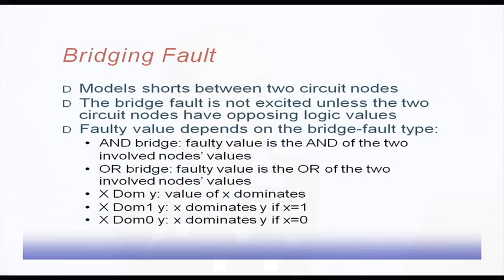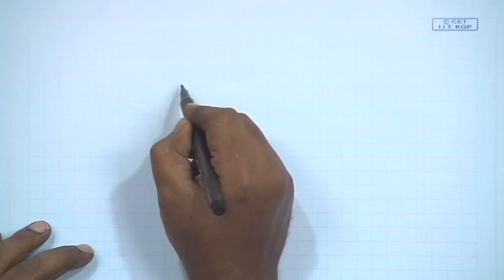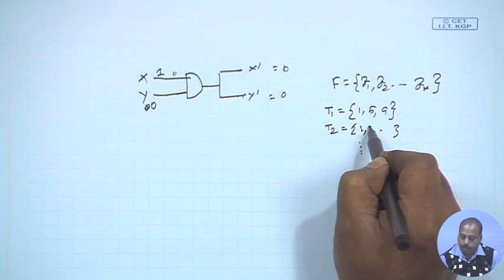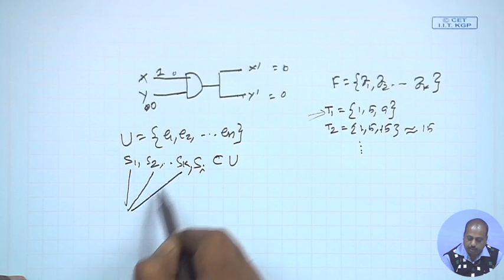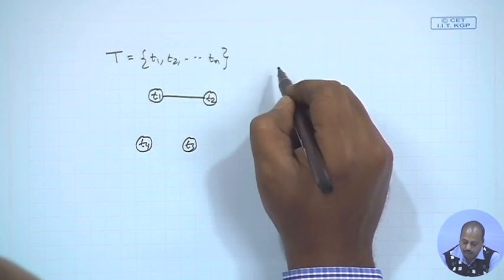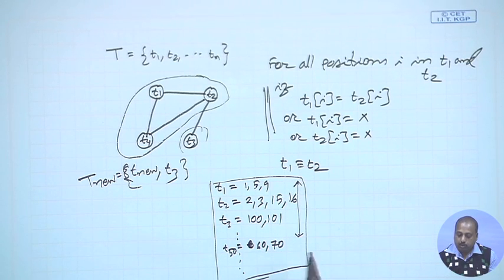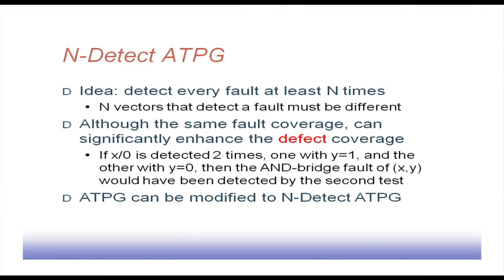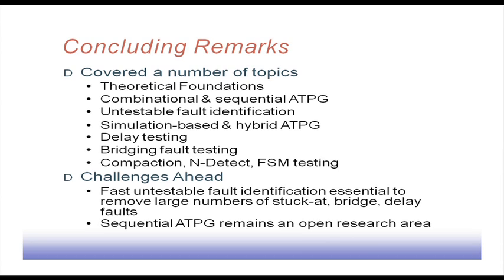Lecture 23: Test Generation (Contd.)